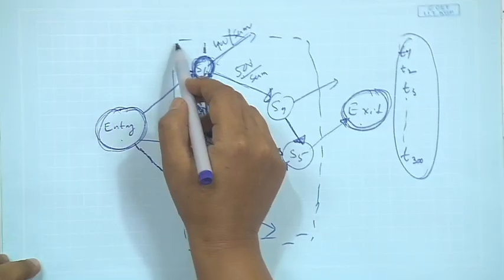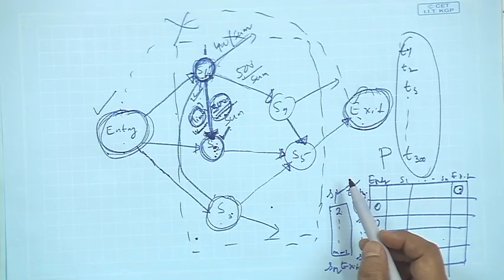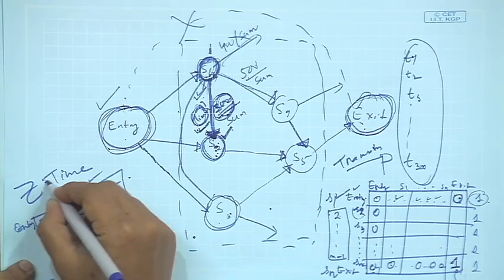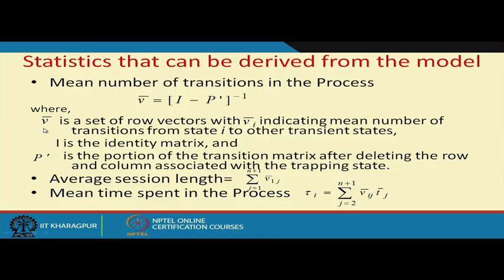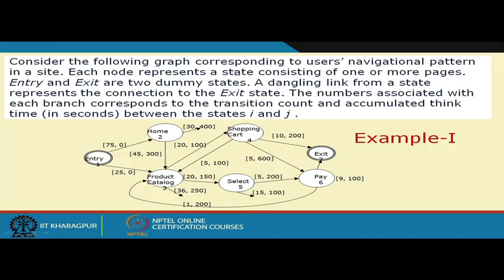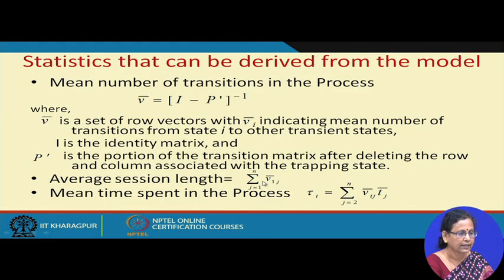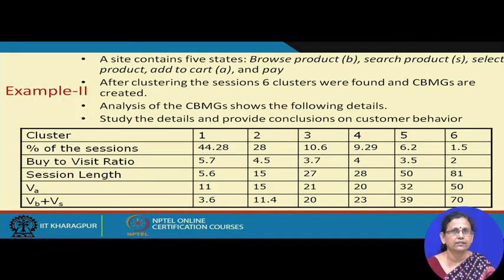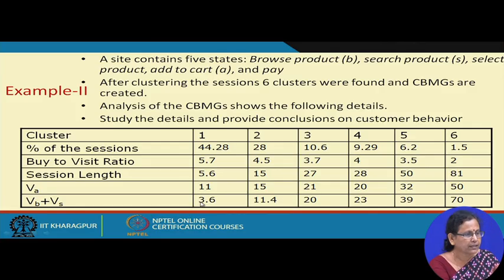User behaviour modelling from web log (Cont.)